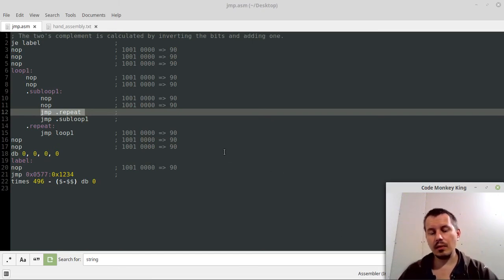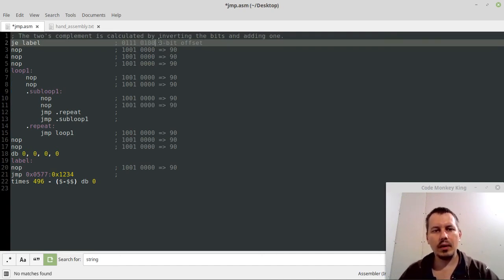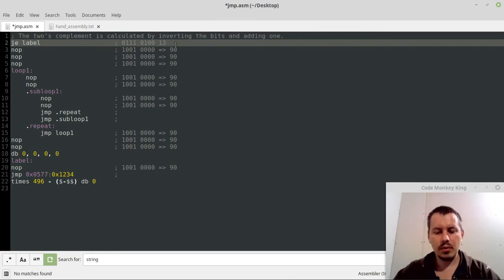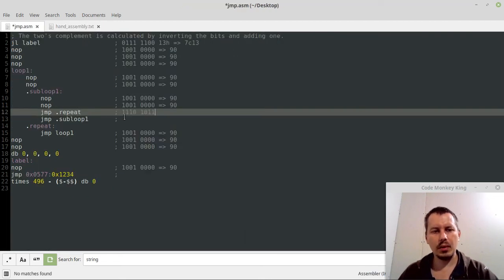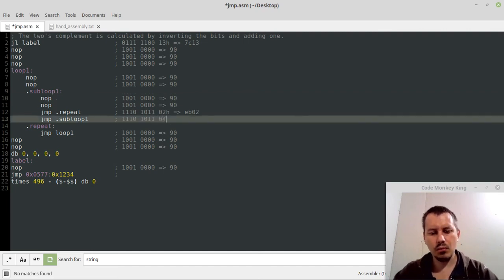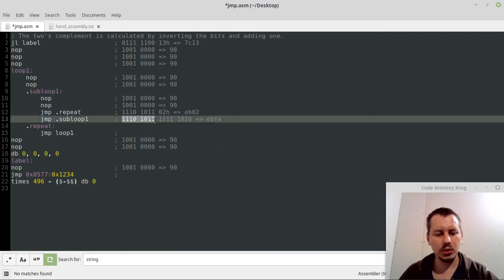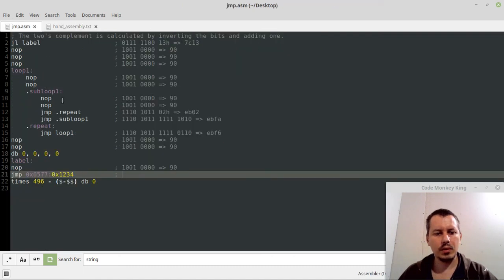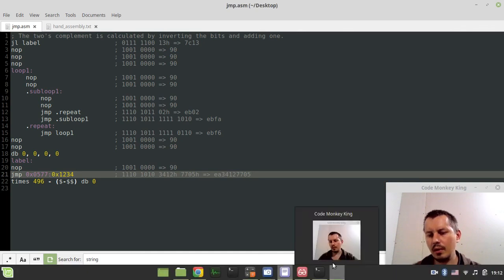Hand assembling x86 assembly JMP command to x86 machine codes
This tutorial demonstrates how to assemble x86 assembly code to x86 machine codes.